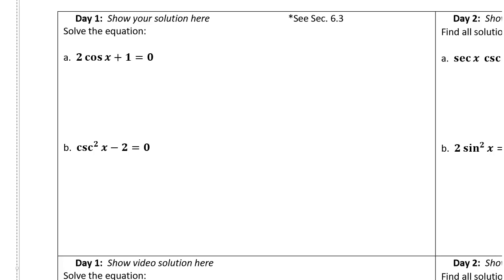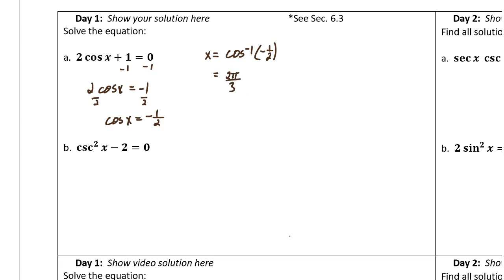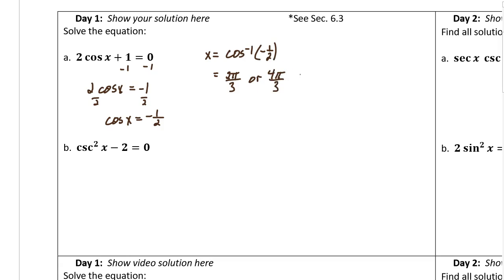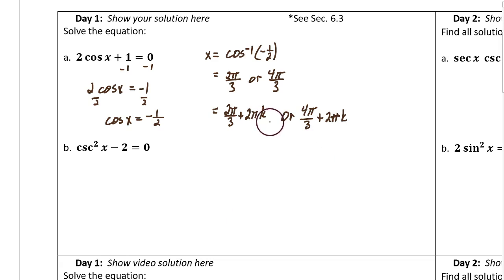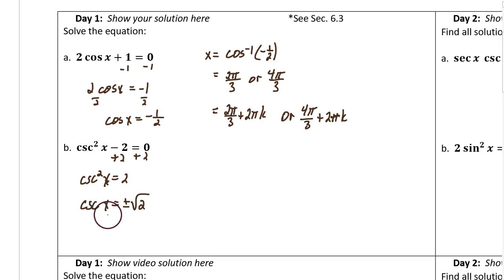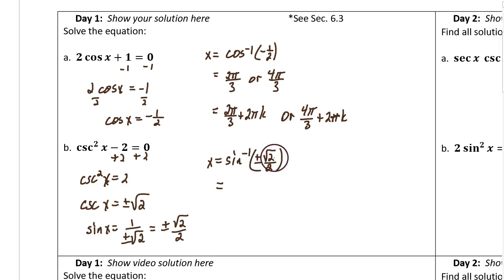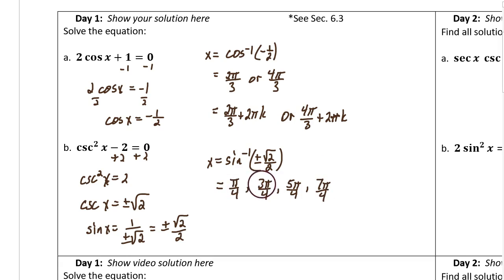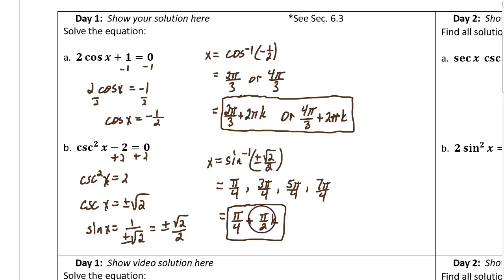Wk 24 Day 1